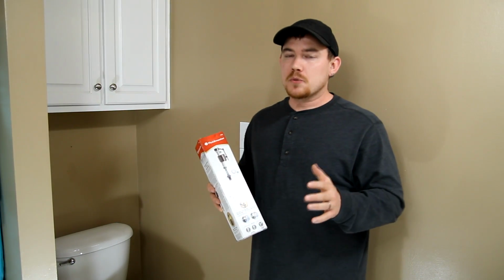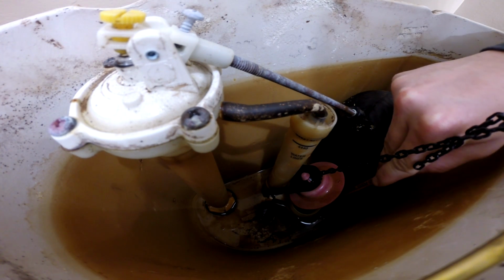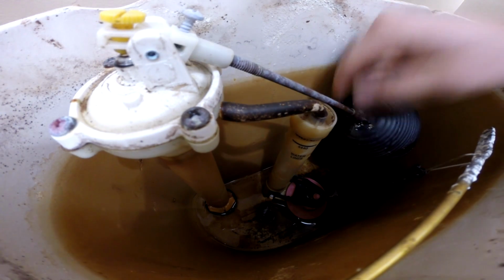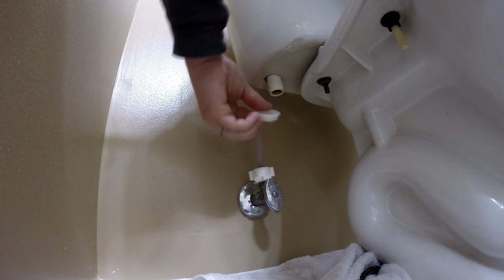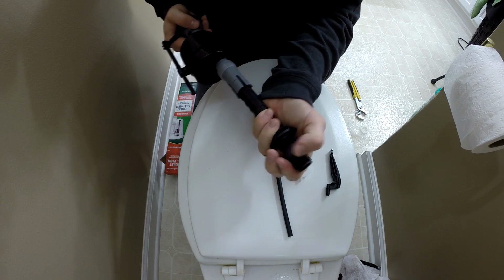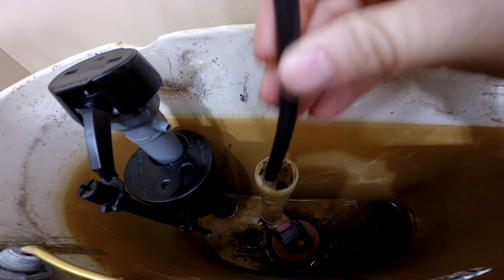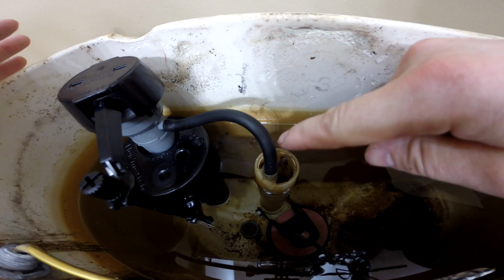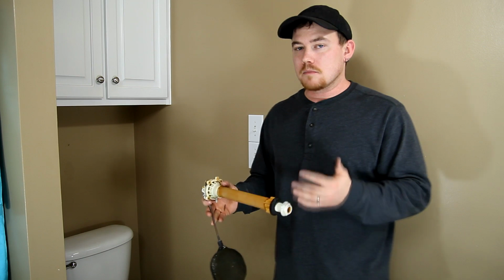How to replace a toilet fill valve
A toilet is one of the easiest things to fix in a house. In this particular toilet the fill valve was not shutting off properly due to a seal breaking. Luckily replacing a toilet fill valve is incredibly easy. For more info and to learn more, read the full article